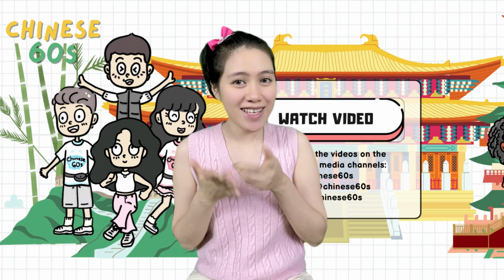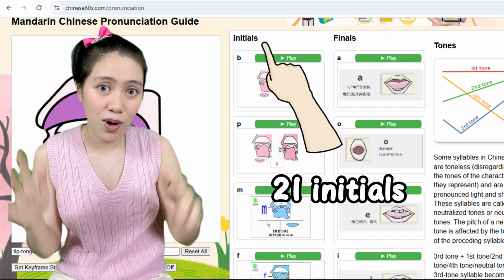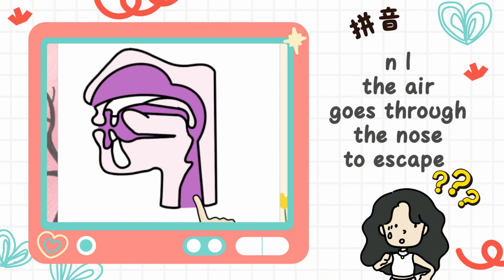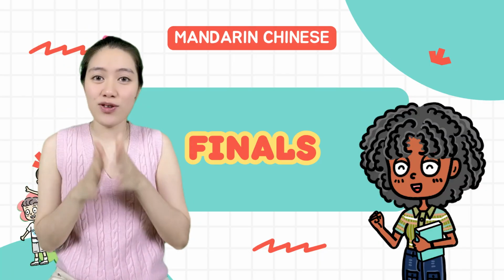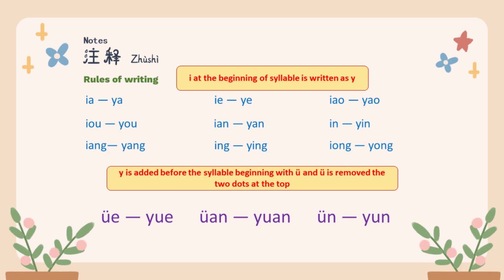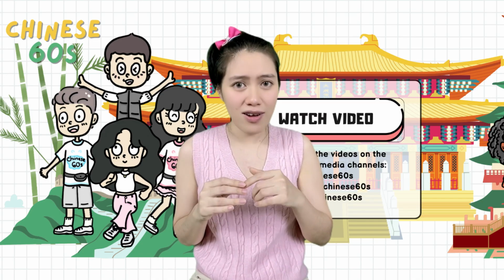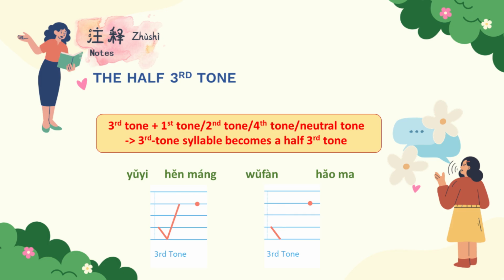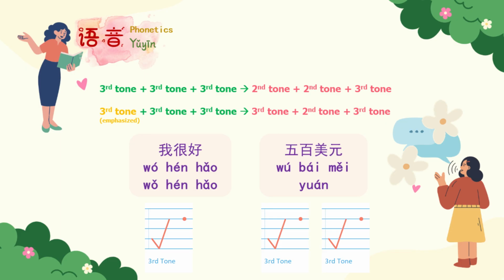⭐🌟 📝 Learn Pinyin with Tools 🔧 - Quiz 💡- Game 🎮 | in 15 minutes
Learn Mandarin pronunciation the fun, visual, and interactive way with the Ultimate Chinese Pronunciation Starter Pack by Chinese60s! 🎉
👉 This pack is perfect for beginners or anyone struggling with pinyin, tones, and pronunciation. Learn using PDF, PPT, video, quizzes, and games — everything you need to practice and improve quickly.
TIMESTAMPS
0:00 Intro Scene
0:19 Channel & Creator Introduction
0:38 Mandarin Pronunciation Introduction
1:13 Tools Needed
1:50 Introduction to Syllables
3:07 Initials
7:55 Finals
11:47 Tone Introduction
15:51 Closing Scene